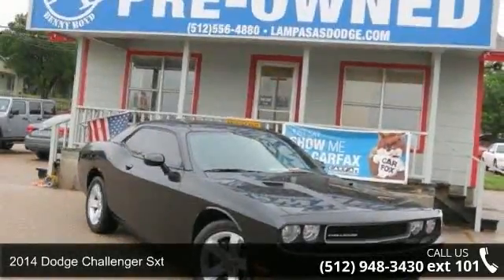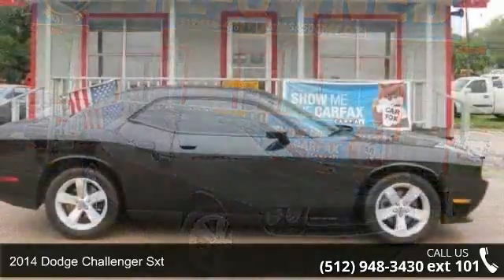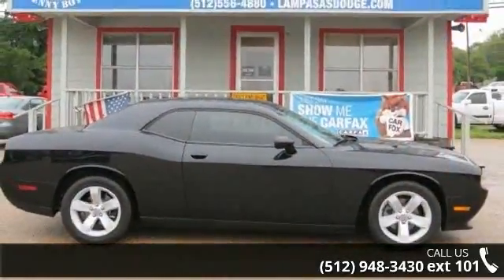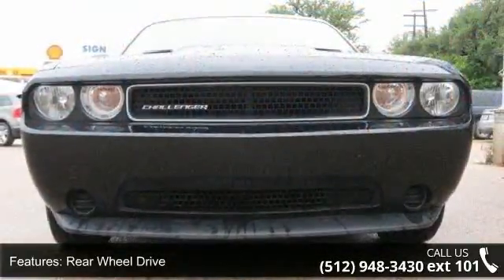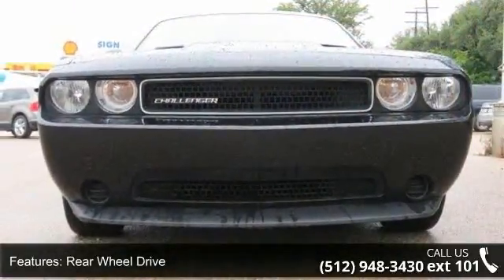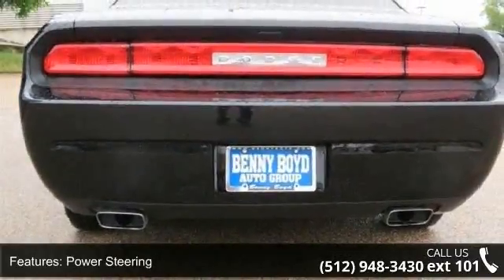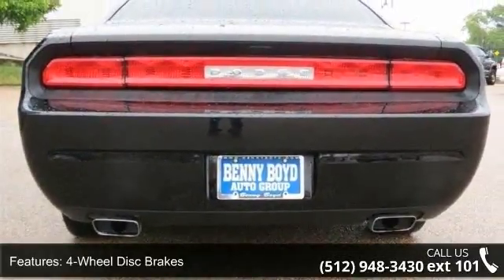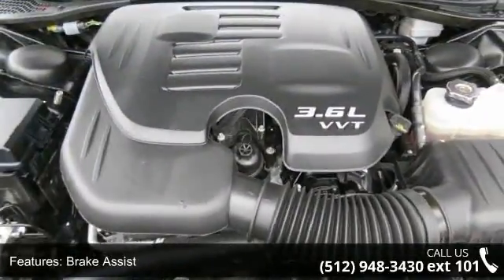2014 Dodge Challenger SXT - Benny Boyd CDJ - Lampasas, TX...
This 2014 Challenger is priced in reference to NADA Values and is ready to sell. Contact the Internet Manager, to capture more information on this Challenger. Stop by and become part of the Benny Boyd Family. Call Today!!